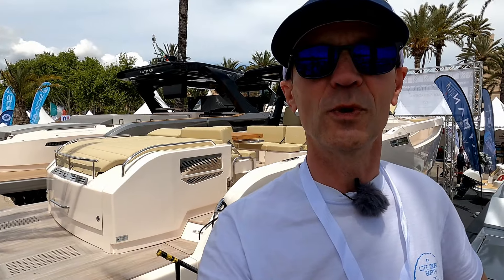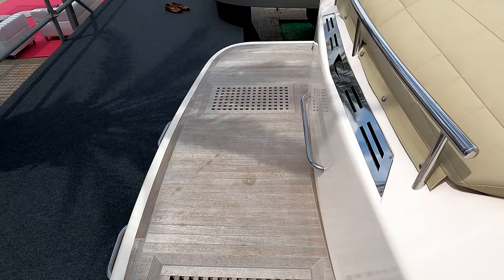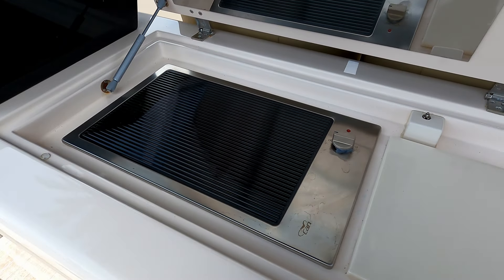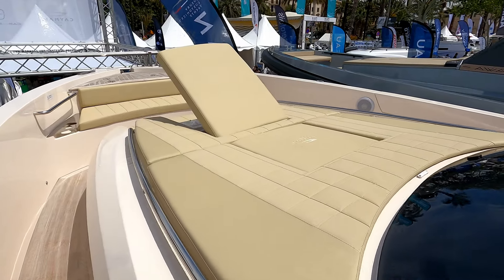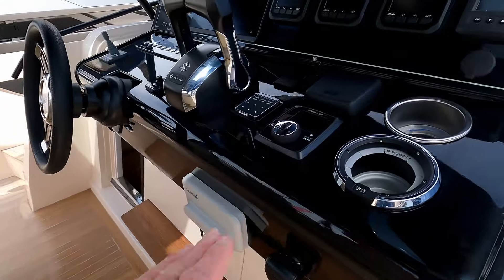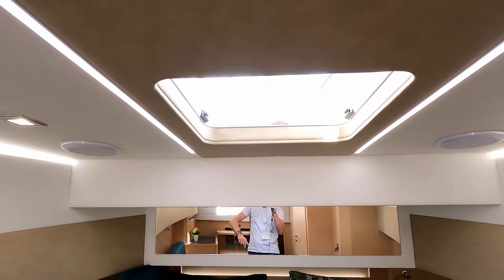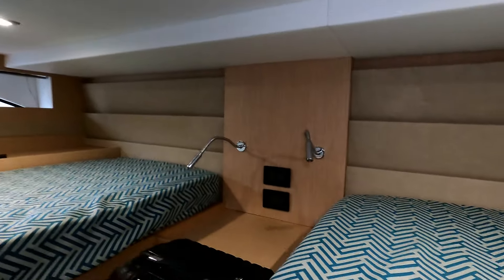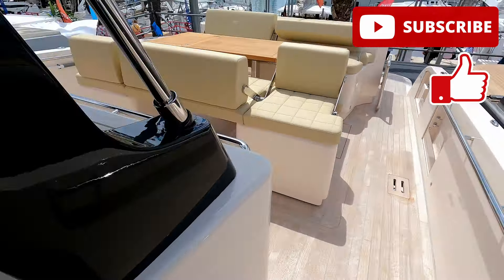Boat Tour - 2023 Cayman Yachts 400WA | 12m - £528,150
Price is shown as a guide only. As the final price will vary based around the specification, destination, local tax and exchange rates. Please see contact below for more details.

SPECIFICATION :
Overall length: 12.90 m
ISO length: 11.36 m
Hull width: 3.82 m
Draft: 0.80 m People on board-
Displacement :12000kg
Engines: VOLVO PENTA IPS 500 D6-380
Optional engine: 3x300 MERCURY VERADO OUTBOARDS
Optional engine: 3X400 MERCURY VERADO OUTBOARD
Reservoir: 1266 l
Water tank: 200 l
Internal design:  FERRAGNI PROJECTS
Exterior design:  FERRAGNI PROJECTS
Yacht architecture:  SEA BLUE
Design:  FERRAGNI PROJECTS
EC certified: B